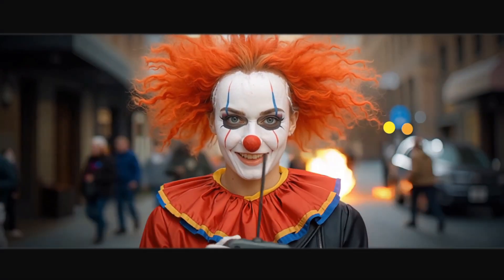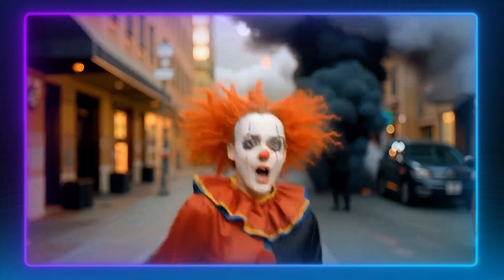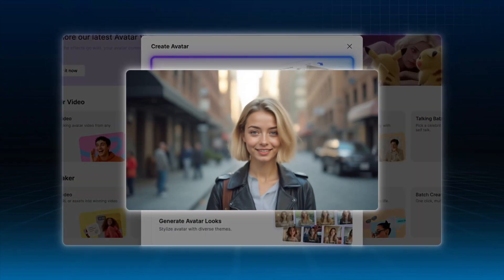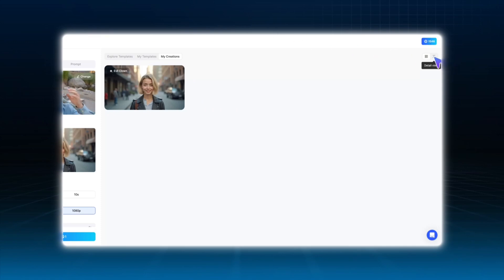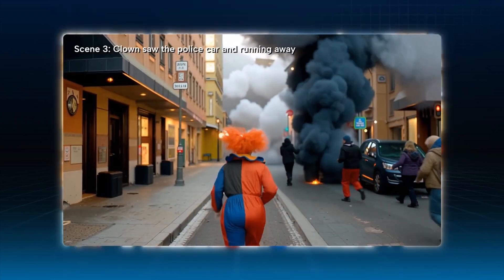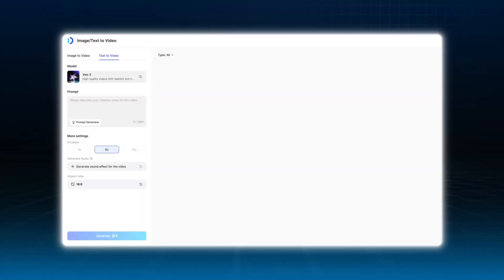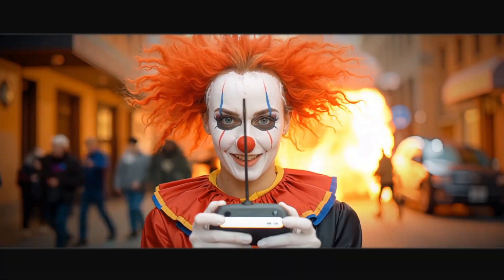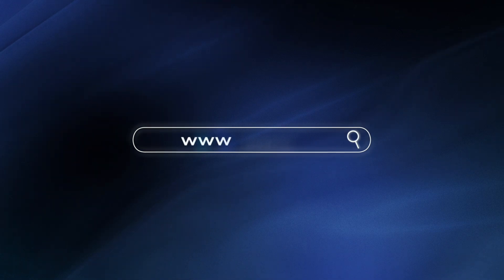Create CINEMATIC AI Video with JoggAI's Avatar VFX in Minutes | JoggAI Avatar VFX Tutorial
🎬Avatar VFX Tutorial |  Create Cinematic AI Video with JoggAI

Have you ever wanted to turn your AI avatar into a cinematic short film? In this video, I’ll show you how I used JoggAI’s Avatar VFX to create a storytelling video — complete with explosions, chase scenes, and a surprise twist 👀
Now it’s your turn — try this to make your own creative AI short film!

From script to prompt, from avatar creation to scene generation — everything is done inside JoggAI.

✨ What you’ll learn:
 • How to write a basic story and turn it into prompts(ChatGPT)
 • How to generate avatars that match your scene
 • How to use VFX and VFX lip sync
 • How to create supporting b-roll scenes (like explosions or cityscapes)
 • How to edit your short film all in one place(JoggAI Editor)

💬 Got questions or want to see more tutorials like this?